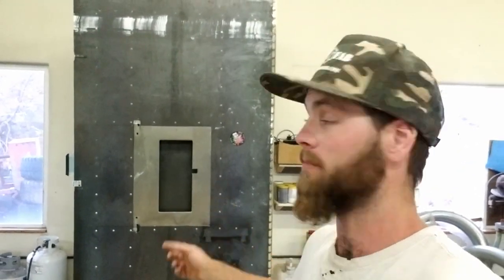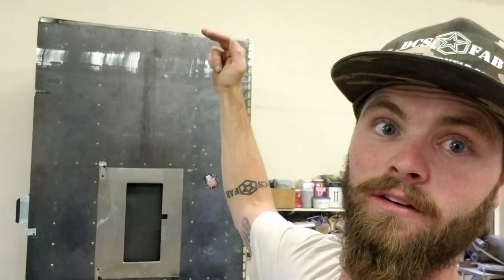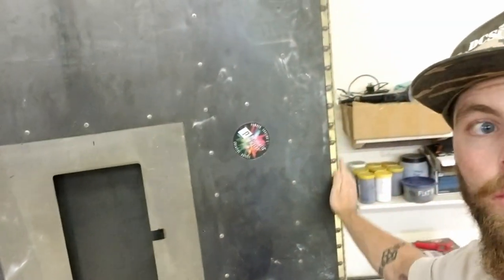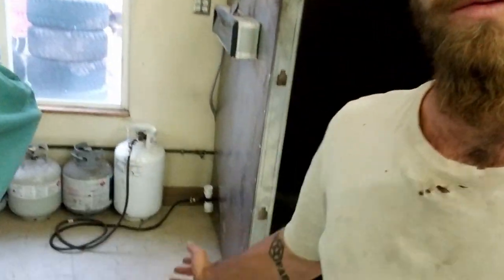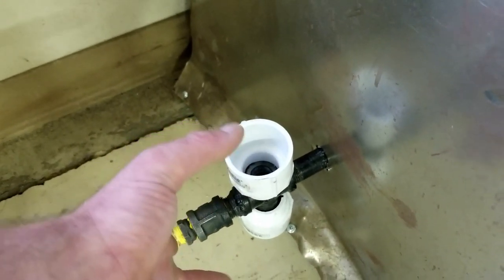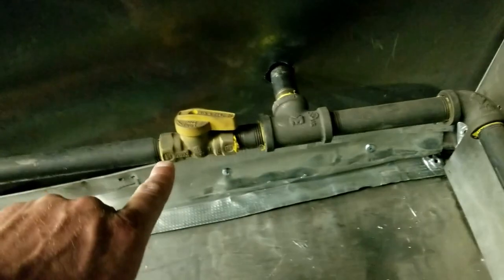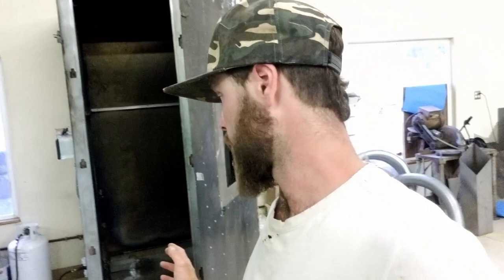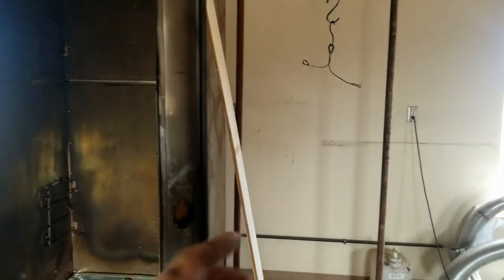How I Built My DIY PowderCoat Oven PART 2 CUSTOM BURNER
I have added some pretty essential upgrades to my DIY powder coat oven over the last few years that have made it incredibly more usable, safe, accessible and practical.

I know it has been way too long since I have made a video, but I have still filmed about a thousand projects I have done since.